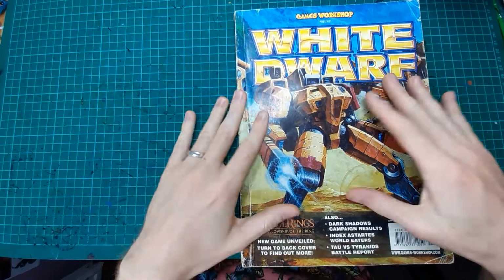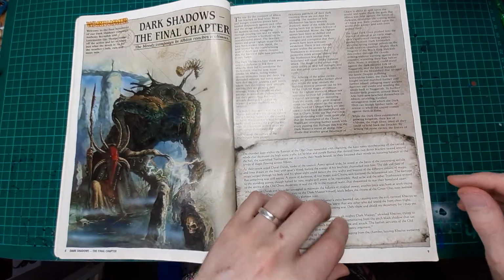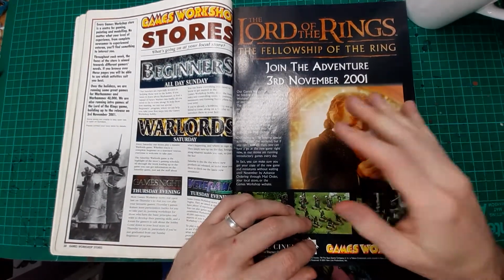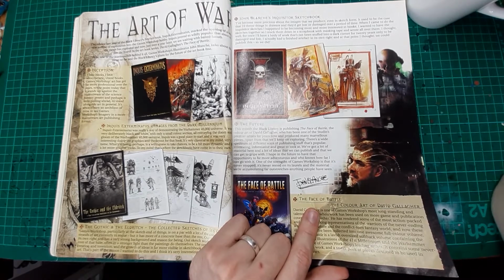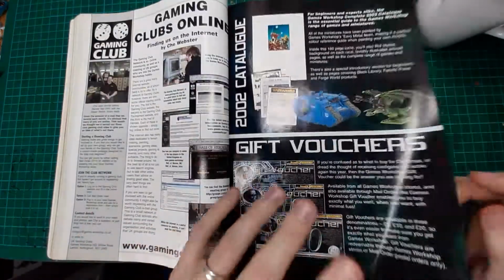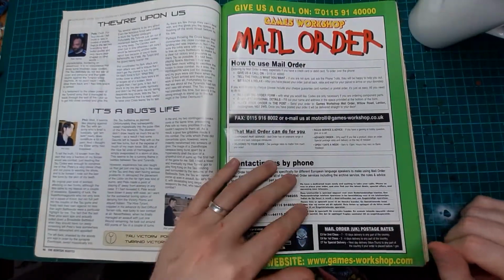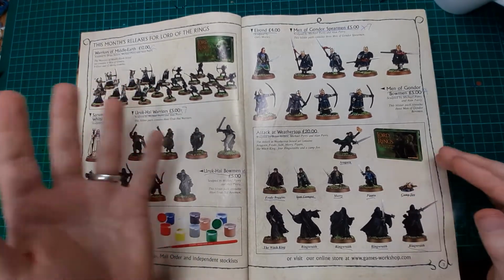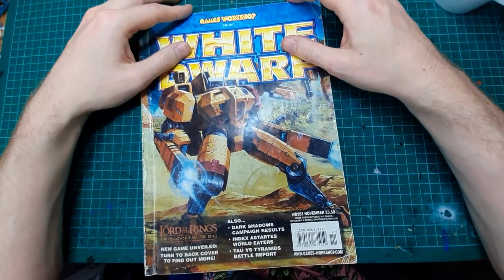White Dwarf 263 (FLICK THROUGH)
I have a flick through and do a quick review of White Dwarf 263.